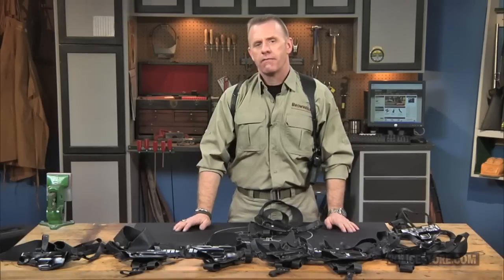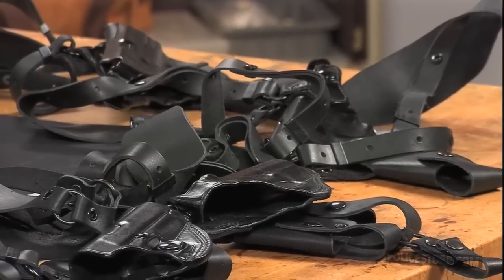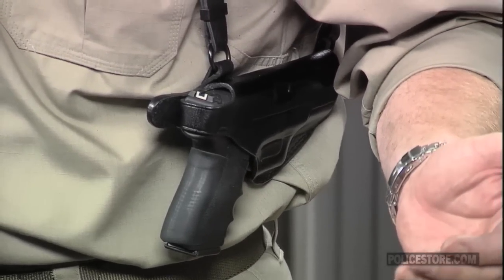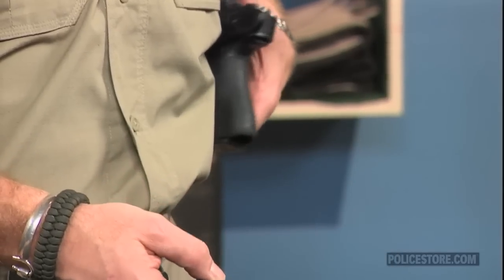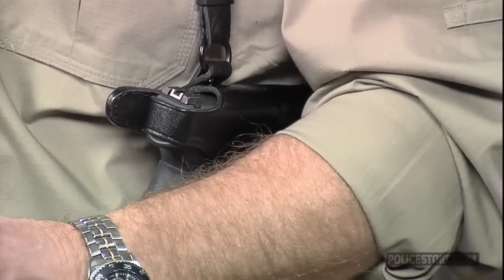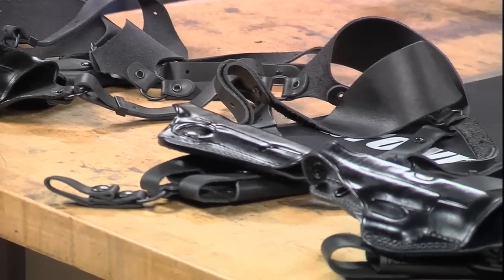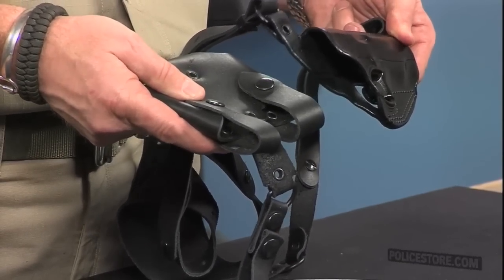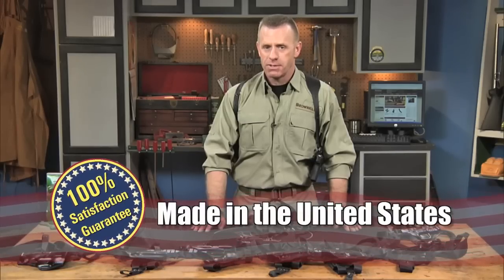Policestore - Shoulder Holster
This video showcases the individually handmade shoulder holsters from Alessi.